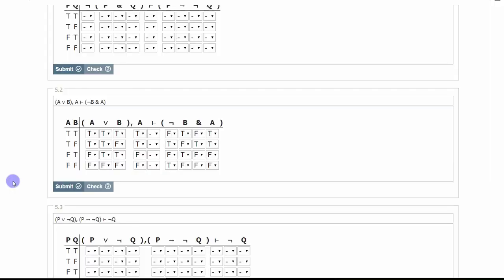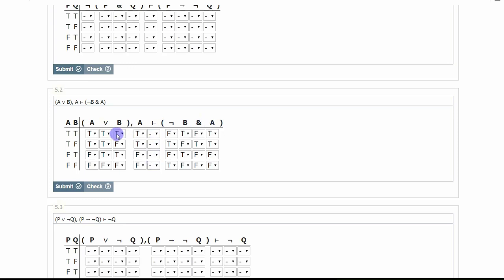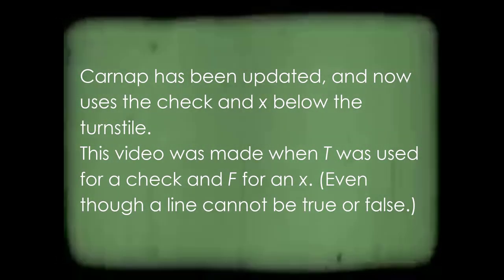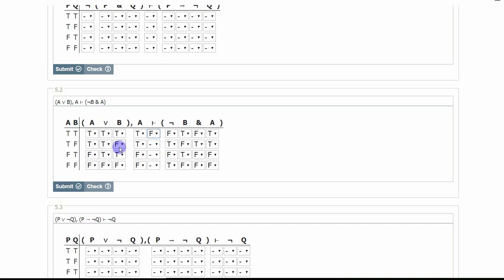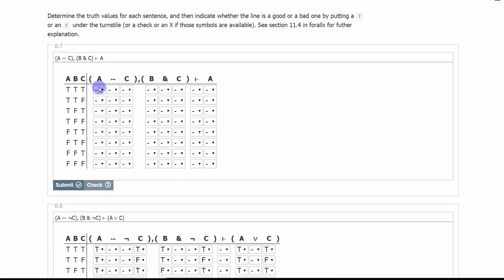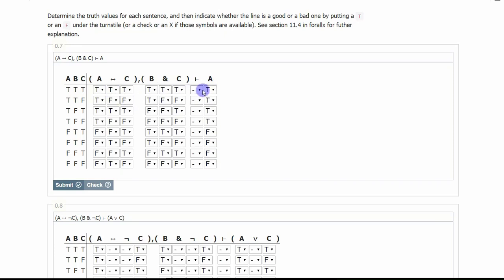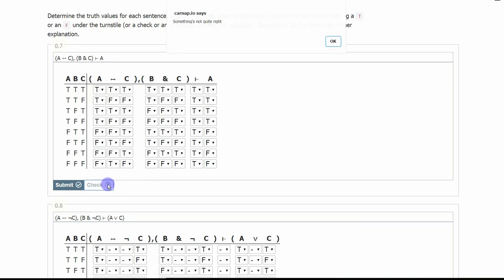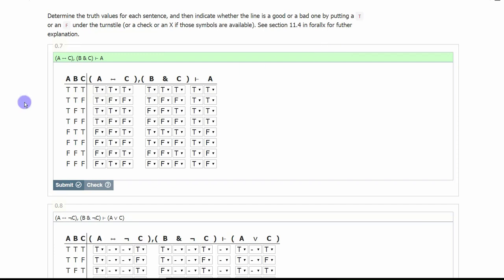truth tables, checking for validity (Carnap, 2b)